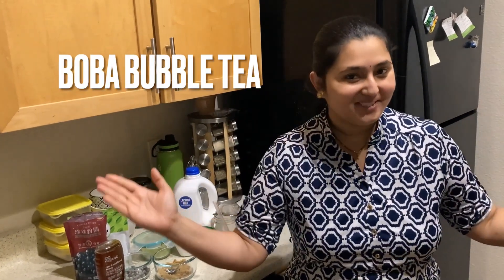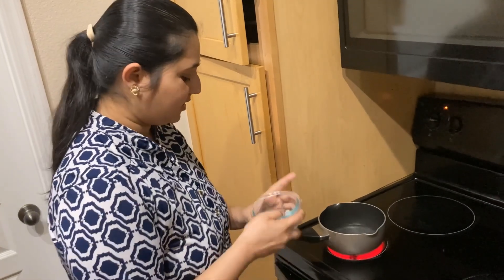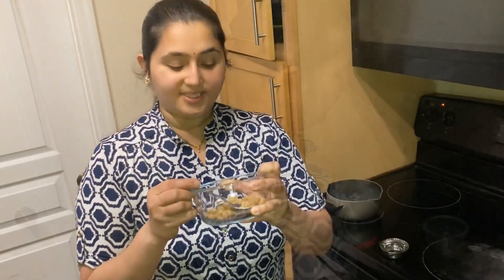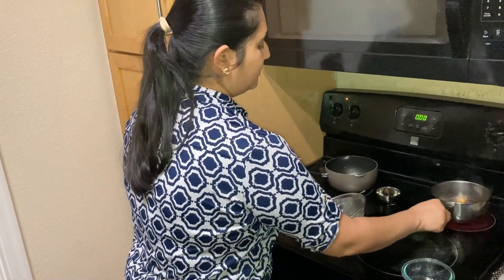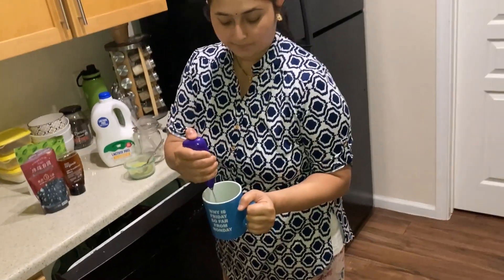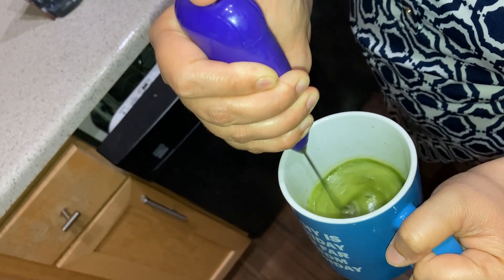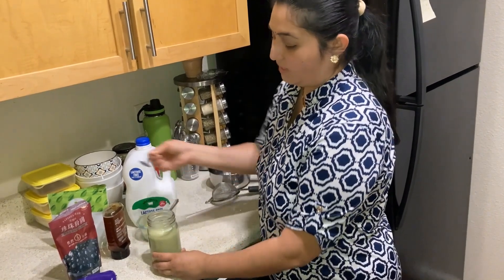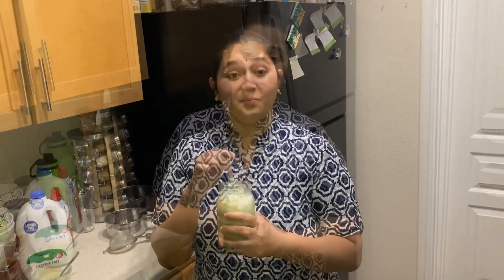BOBA BUBBLE MILK TEA - (MATCHA) - EAST ASIAN RECIPE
HELLO ALLLLLL.
boba bubble milk tea with matcha flavour is one of the finest east asian recipe every one love to have it...
lets see the procedure..
REQUIRED:
1. Tapioca pearls- BOBA
2. Japaneese Matcha green tea powder mix
3. Milk
4. Honey
5. Brown sugar
6. Whip cream
7. Hot water

PROCEDURE:
STEP - 1:
For 1/4th cup of tapioca pearls(boba) 2 cups of water is required..Heat the water and put boba into it and boil till boba floats on the surface..later simmer it and place it for 5 mins..After that stain the water and place boba in cold water..
STEP - 2:
In mean while prepare sugar syrup with 1:1 ratio (sugar:water)..Heat the syrup for 5 mins and add the boba into the syrup..
STEP - 3:
Take two spoons of matcha powder and stir it with hot water for 2 mins
STEP - 4:
Finally mix boba sugar syrup and matcha mix in one glass container and add milk, honey and give it a mix..add whip cream on the top with some matcha powder on top of it..THATS ALLLLL... tasty yummy boba milk tea...enjoyyyyy

MATCHA POWDER

BOBA PEARLS

BOBA STRAWS